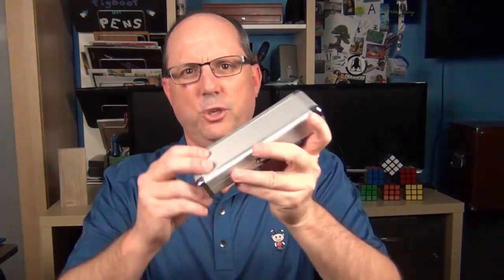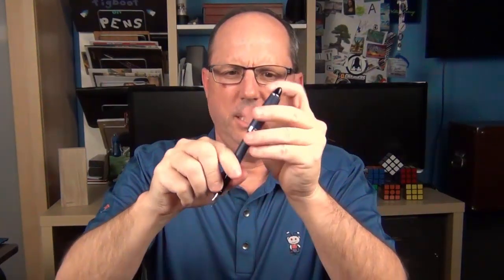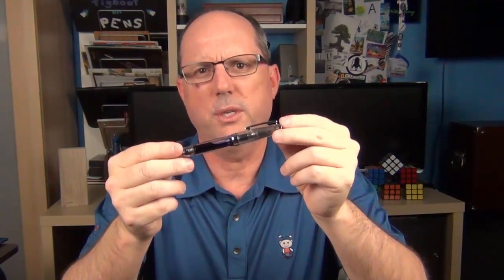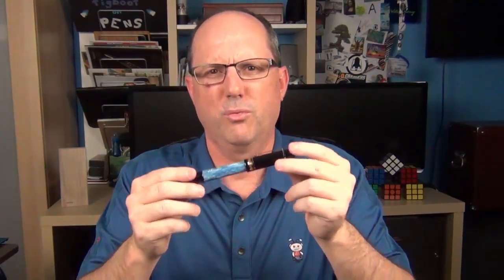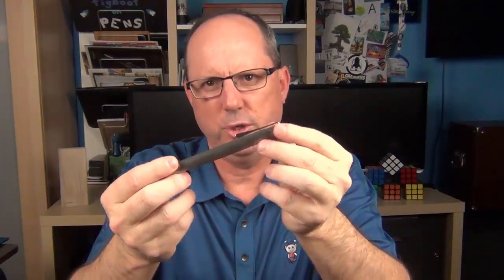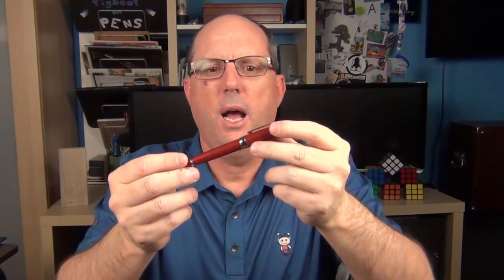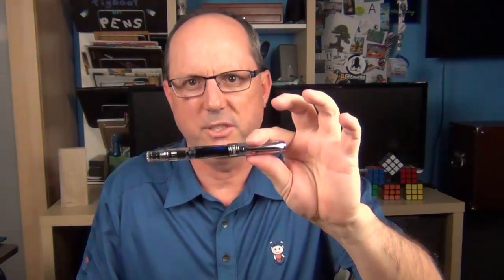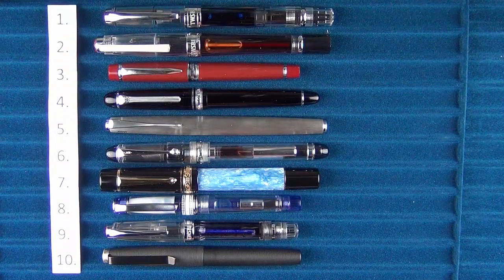Top 10 Fountain Pens $50 to $100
10 – Tactile Turn Gist – 7:32
9 – TWSBI VacMini – 9:14
8 – Pilot Prera – 11:15
7 – Delta Dolcevita Federico – 13:02
6 – Pilot Custom Heritage 74 – 14:55
5 – Lamy Studio – 16:28
4 – Sailor Promenade – 18:13
3 – Pilot Stargazer/Stella 90s – 20:27
2 – TWSBI Vac700 – 22:31
1 – TWSBI Diamond 580/Diamond 580AL – 24:10